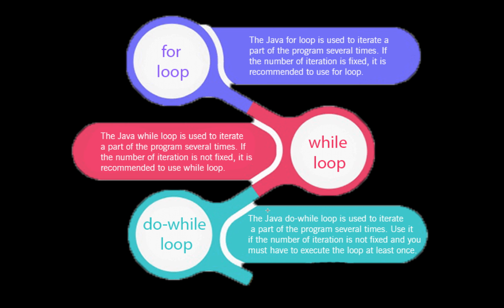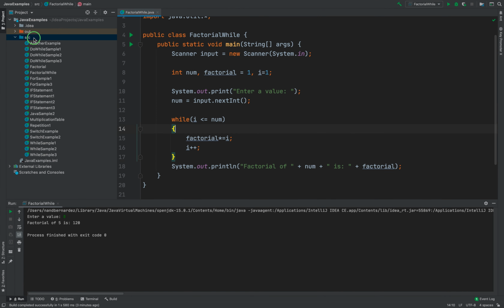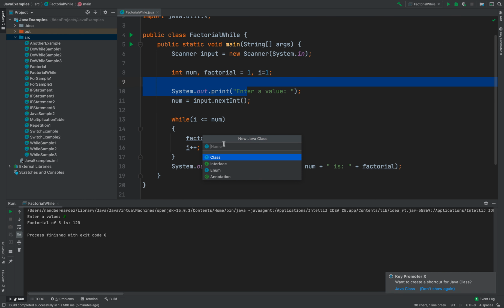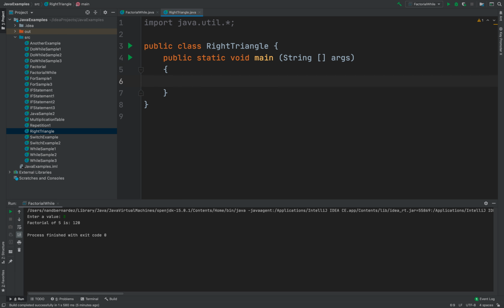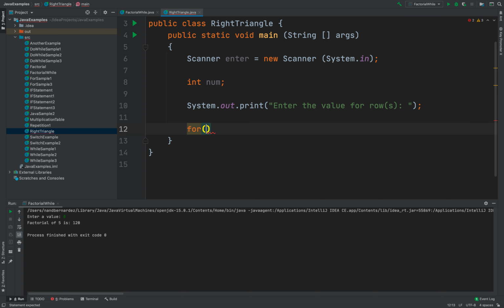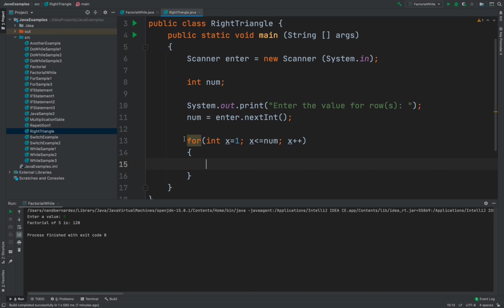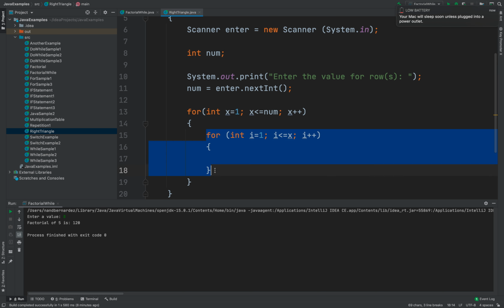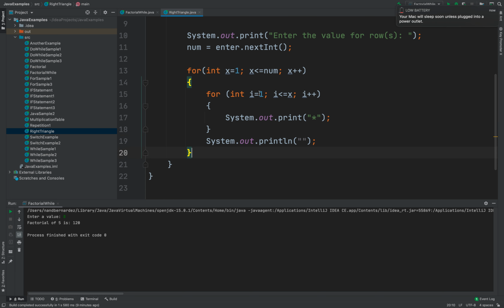4.5 Repetition Structure Example II